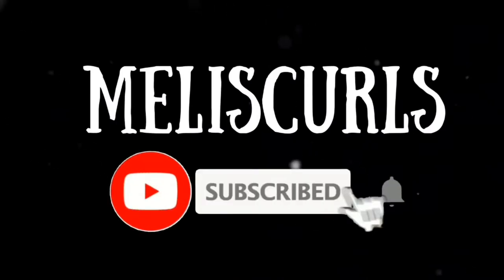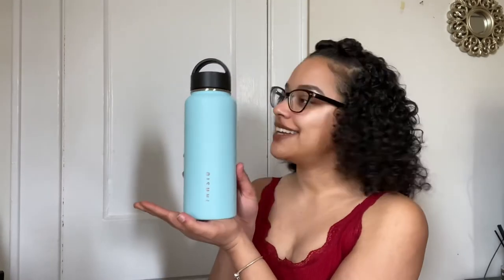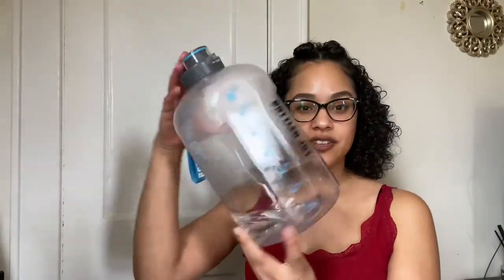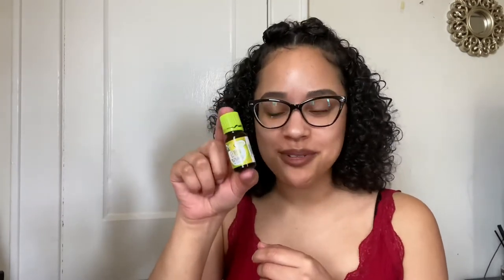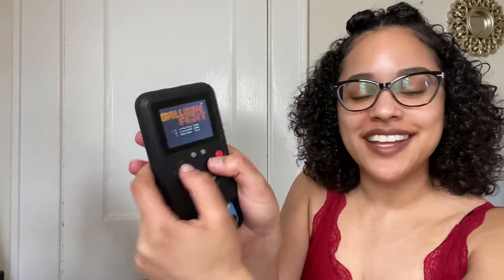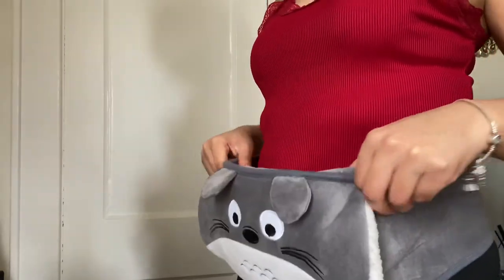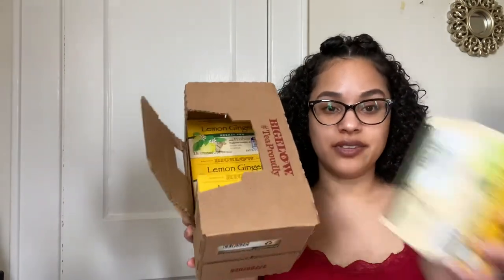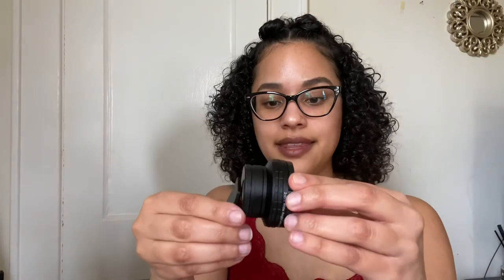AMAZON MUST HAVES 2020 | Things You NEED Right Now!!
Here are someAmazon items you NEED Right Now!

OISHHI 34oz Stainless Steel Water Bottle

Bottled Joy 1 Gallon Water Bottle (unavailable)

Another Bottled Joy 1 Gallon Water Bottle

Similar 1 Gallon Water Bottle

Organic Lemon Essential Oil

Wave Clear Phone Case 🌊

Game Console Phone Case

Glass Screen Protectors

Hot Water Bottle with Plush Waist Cover (unavailable)

Similar Hot Water Bottle with Plush Waist Cover

Bigelow Lemon Ginger Tea with Probiotics 🍵

AUKEY  Phone Clip on Lens (Wide angle and Macro)

Get $10 for joining RAKUTEN
Earn cash back on all your purchases

Get rewarded for going out! Get $10 when you take 2 rides on Uber or Lyft by using Freebird!